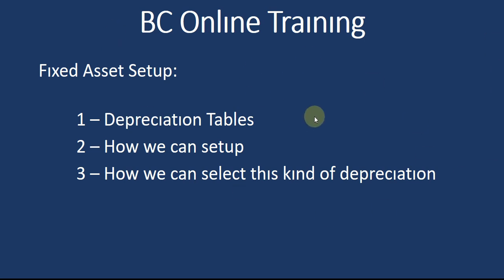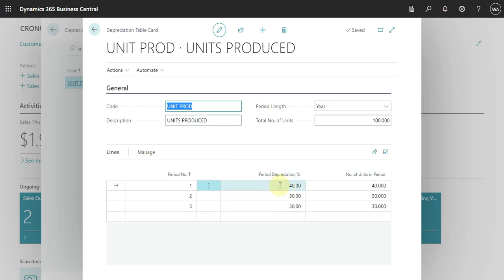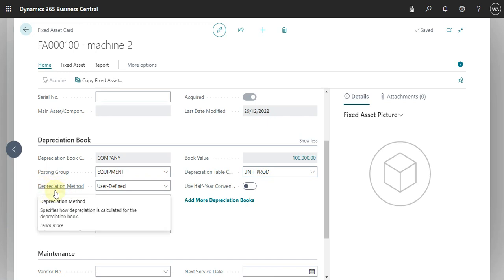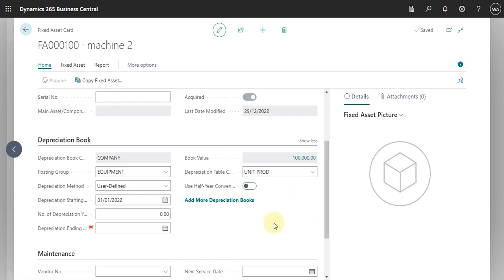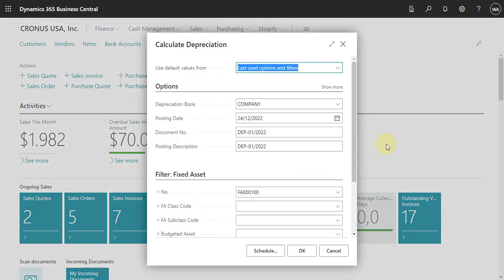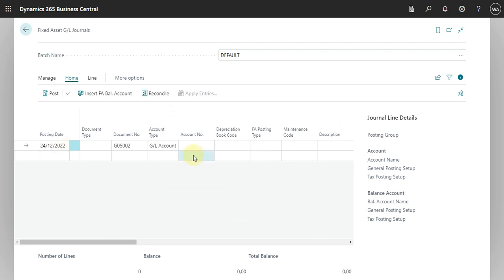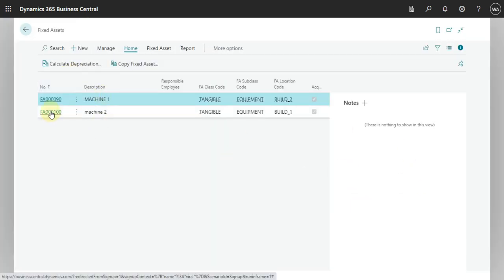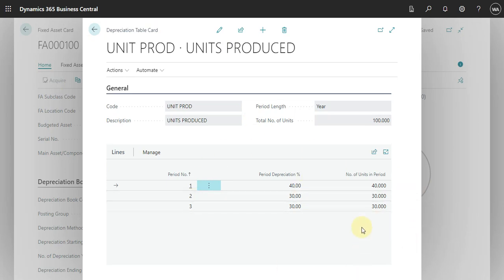BUSINESS CENTRAL LESSON 40 DEPRECIATION TABLE (Business Central Training)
The "Business Central Depreciation Table" is an important aspect of managing your assets in the "Microsoft Business Central" platform. Understanding how to properly set up and manage depreciation in "Business Central" is crucial for accurate financial reporting. If you are new to "Business Central" or need a refresher on depreciation, there are a wealth of "Business Central Training Videos" available on YouTube. These videos provide a step-by-step guide on how to set up a "Depreciation Table" in "Business Central" and how to utilize it to calculate the depreciation of your assets over time. The tutorials are designed to be accessible to users of all skill levels, from beginners who are new to "Business Central Implementation" to experienced "ERP" users who are transitioning to "Microsoft Dynamics 365". Whether you are seeking to enhance your "Business Central Training" or improve your "Business Central ERP Solution", these "Business Central Tutorials" on "Depreciation Table" are a valuable resource.
If you're looking to learn about the "Business Central Depreciation Table" in the context of the Microsoft Dynamics 365 Business Central ERP solution, there are plenty of resources available in the form of "Business Central Training" videos on YouTube. These "Business Central Tutorials" can provide a comprehensive overview of the "Depreciation Table" feature and how it fits into the larger "Microsoft Dynamics 365" platform. The "Depreciation Table" is an important component of the "ERP Solution" offered by "Business Central," allowing you to track the depreciation of fixed assets and manage your financial information in a more organized and efficient manner.

By watching these "Business Central Training Videos," you'll gain a better understanding of how to use the "Depreciation Table" and get the most out of your "Business Central Implementation." Whether you're familiar with "Navision" or "Microsoft Dynamics" more broadly, these videos can provide valuable insights and practical tips for making the most of this powerful "ERP System." So if you're looking to improve your skills and knowledge with regards to "business central erp," be sure to check out these "Business Central Training Videos" on YouTube.